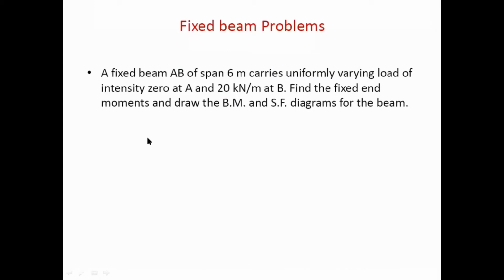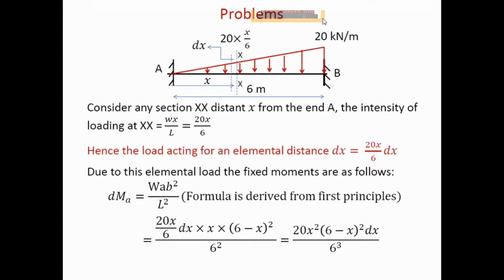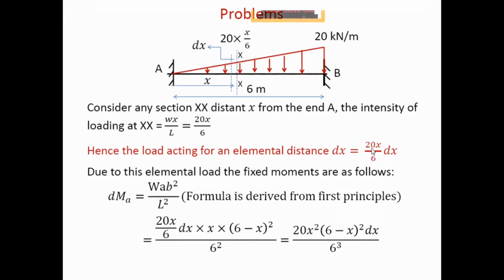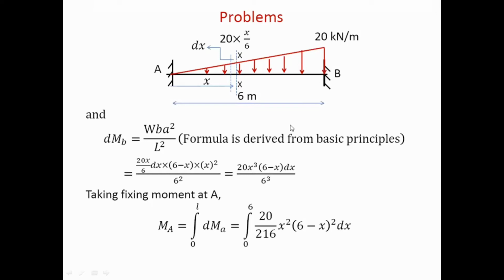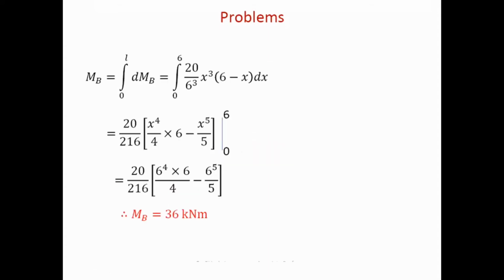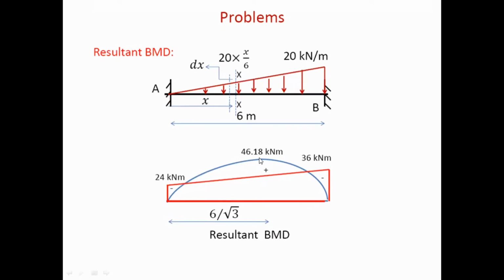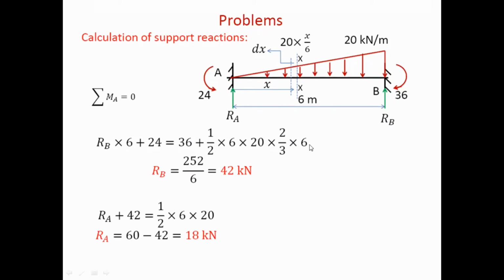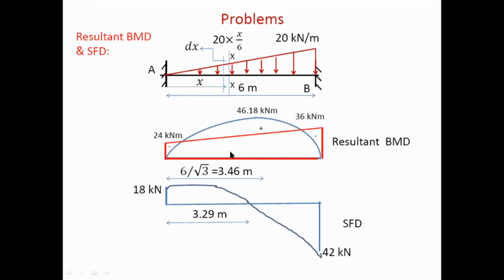Analysis of Fixed Beam subjected to UVL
Analysis of Fixed Beam subjected to UVL is discussed in this video. The SFD and BMD on tension side is discussed in details in this video.